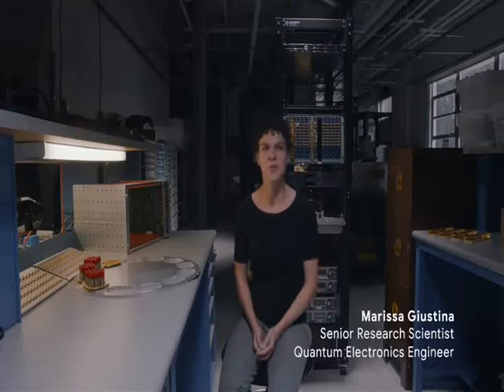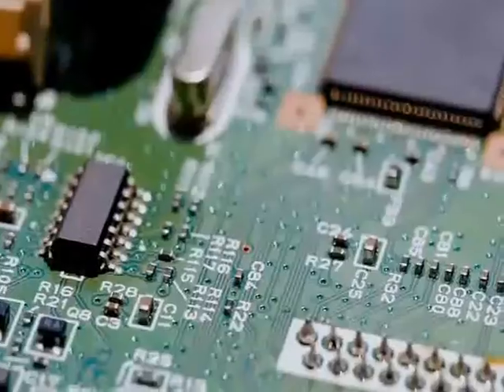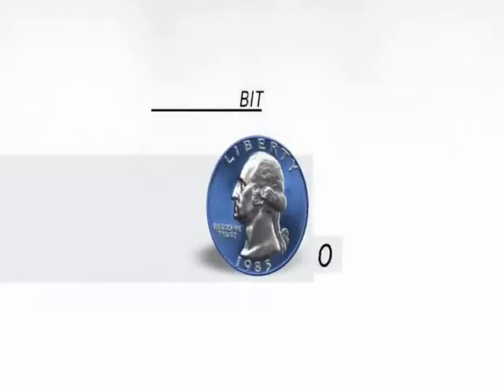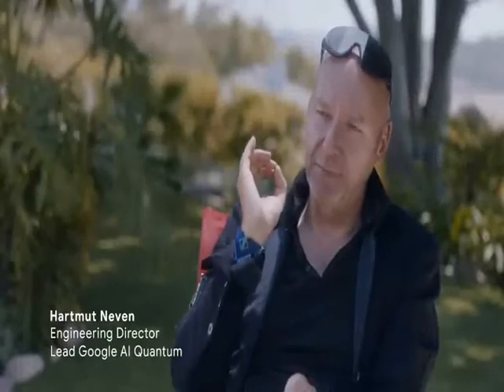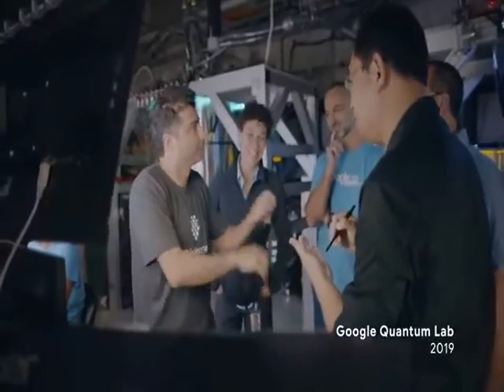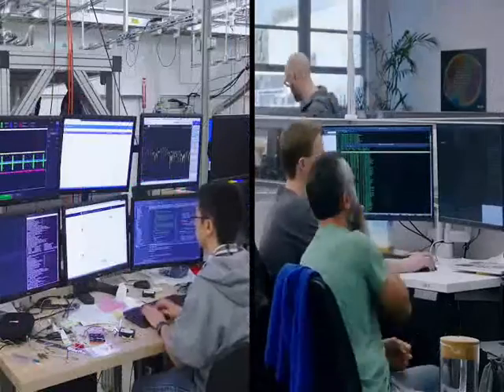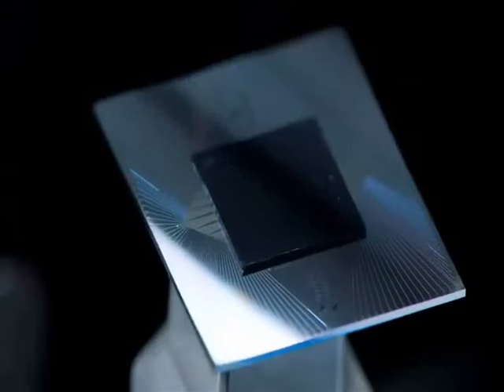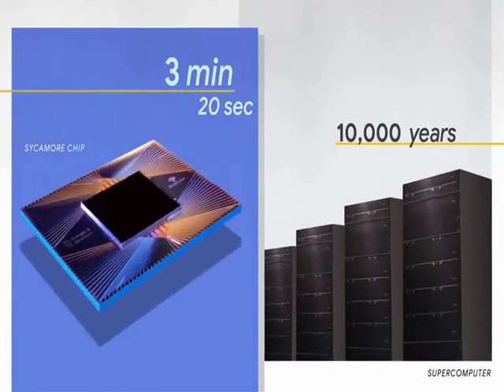Amazing Demonstrating Quantum Supremacy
We’re marking a major milestone in quantum computing research that opens up new possibilities for this technology. Learn how the Google AI Quantum team demonstrated how a quantum computer can perform a task no classical computer can in an experiment called "quantum supremacy."